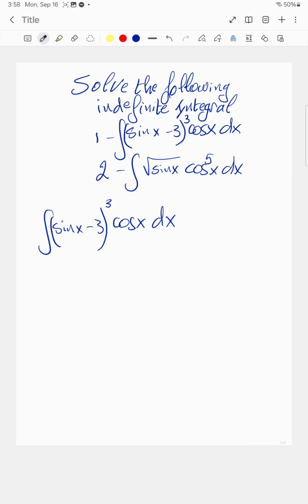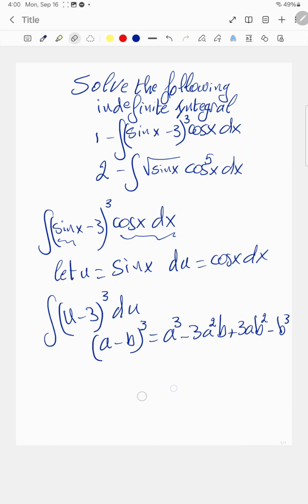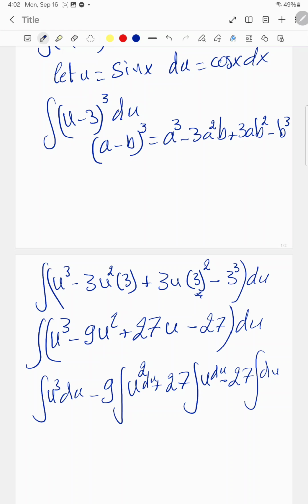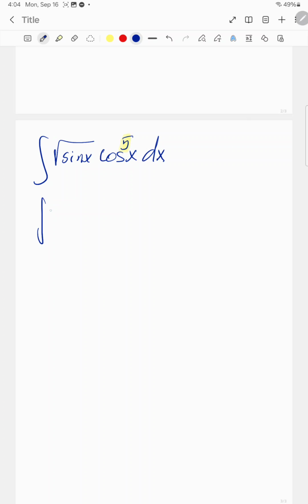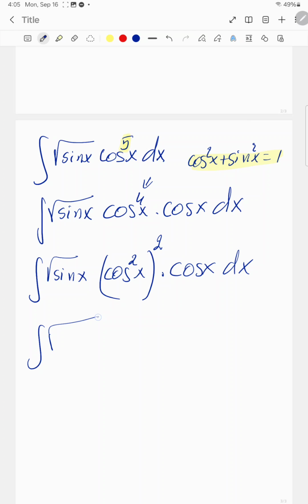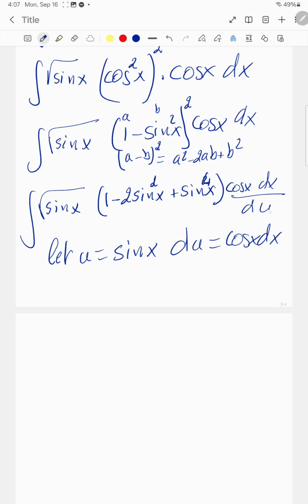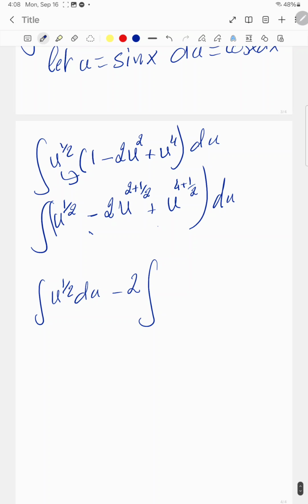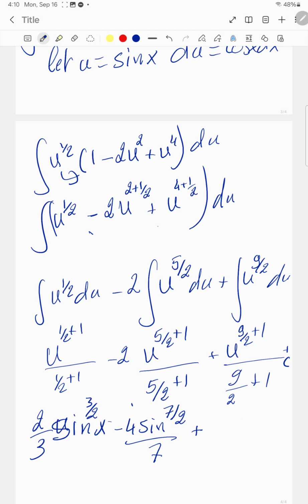Calculus-2 Indefinite Integral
Indefinite Integral using Trigonometric identities